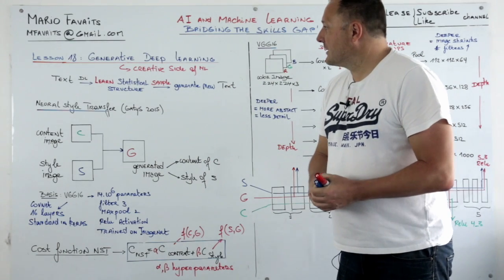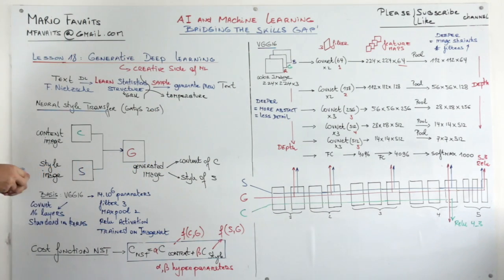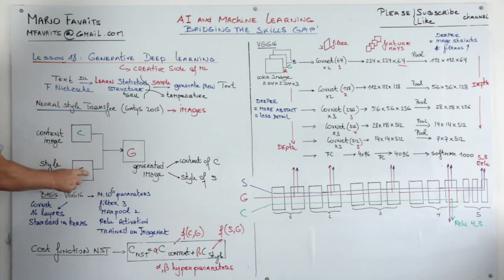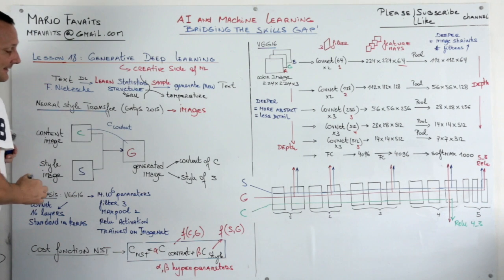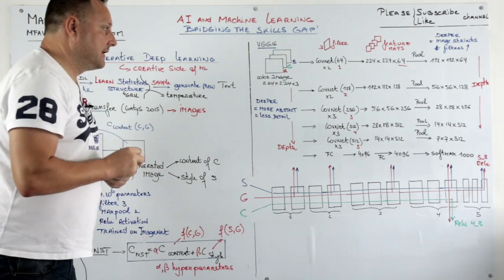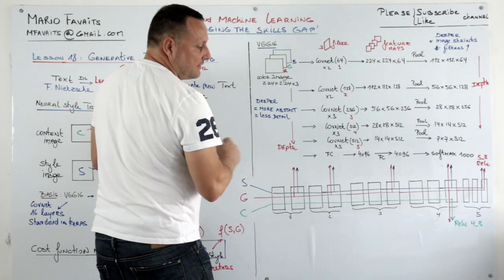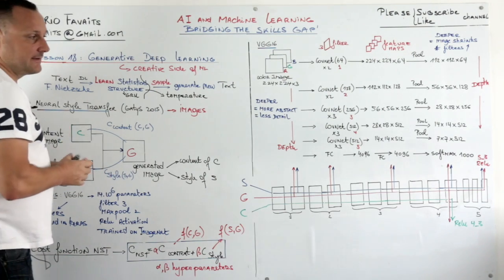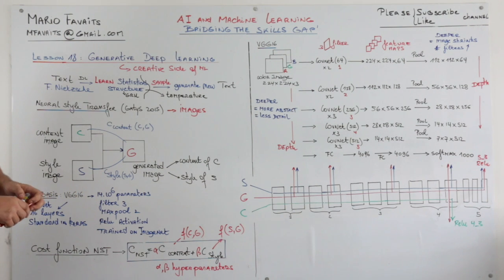#250 - GenAI | Neural Style Transfer I